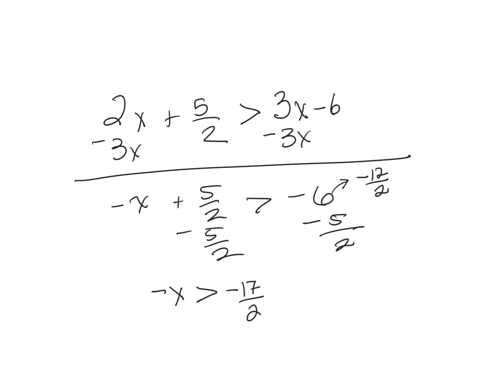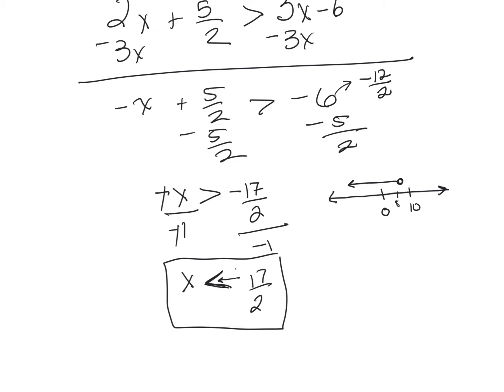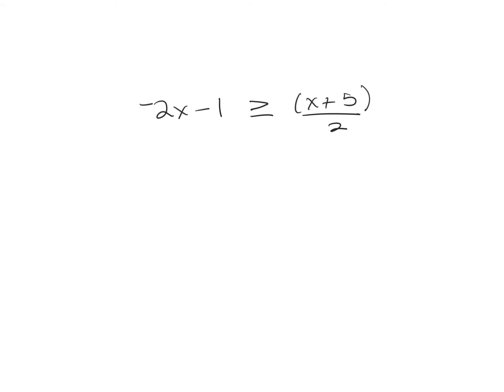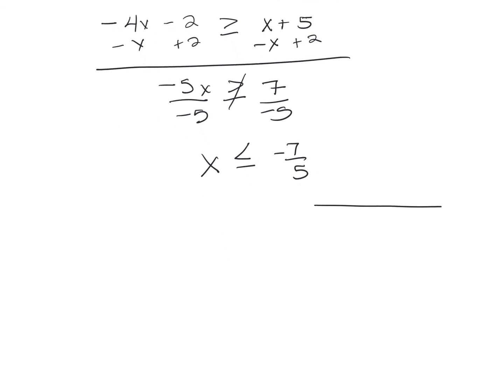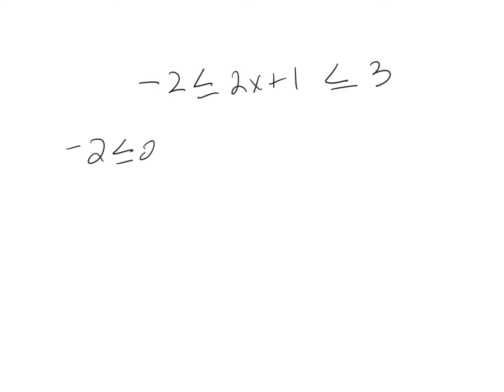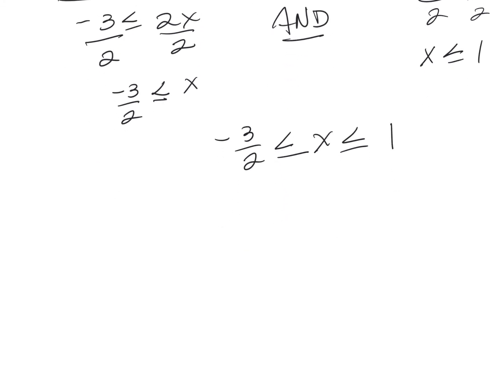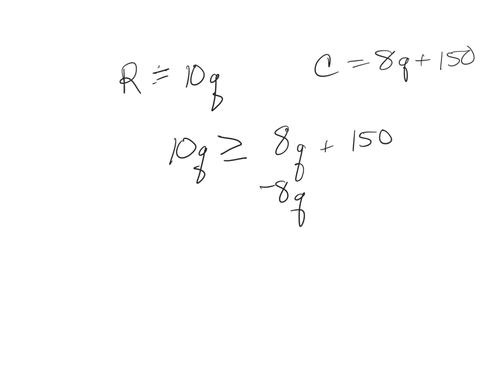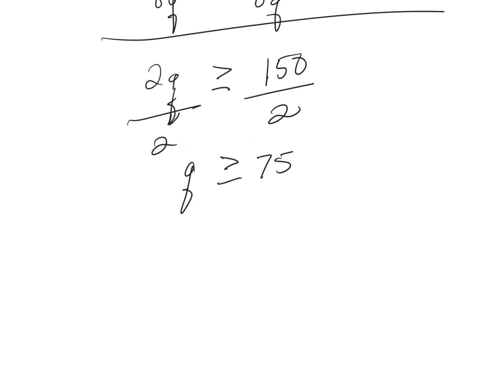Lecture Section 1.6